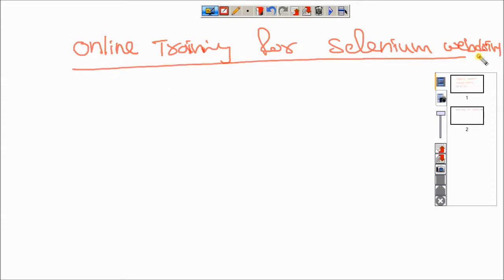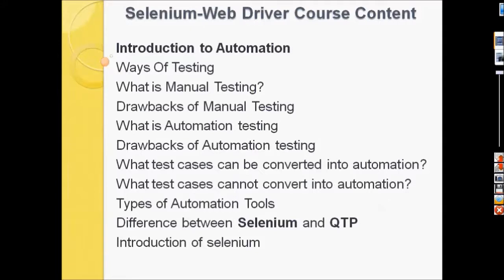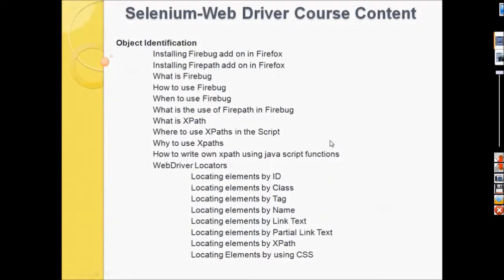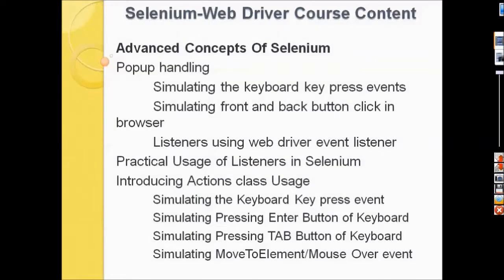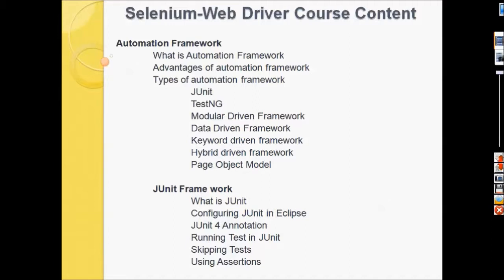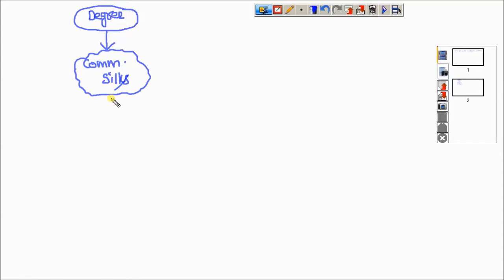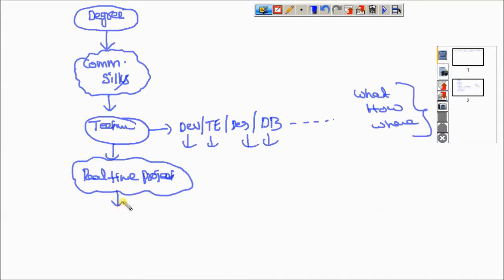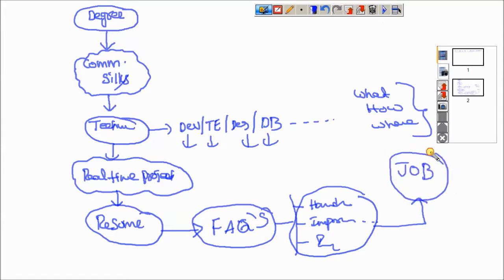Online Training For Selenium WebDriver